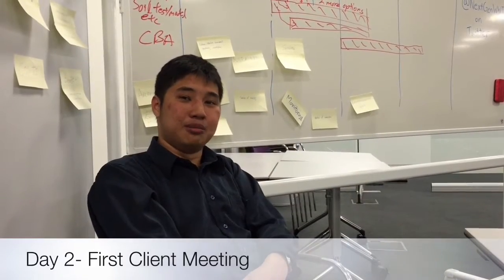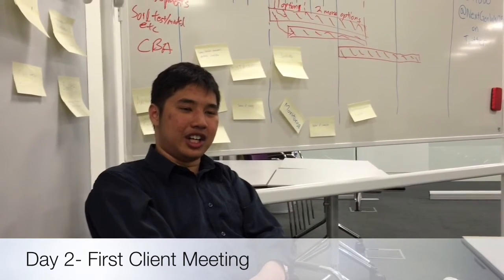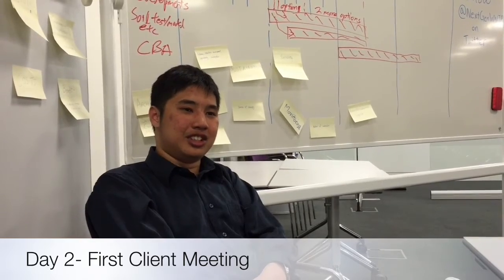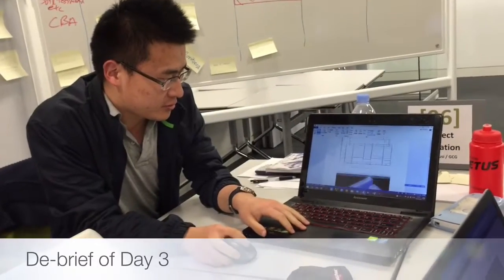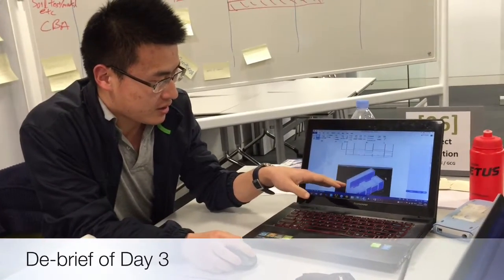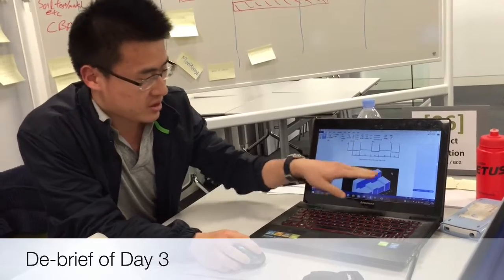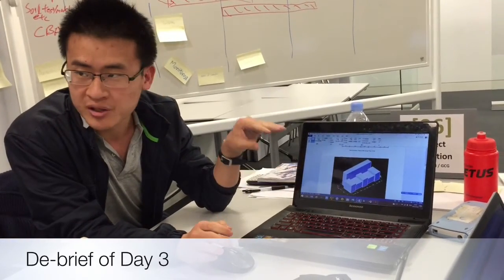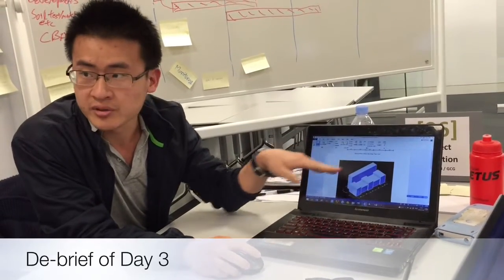[06] Project Aspiration | Week 1